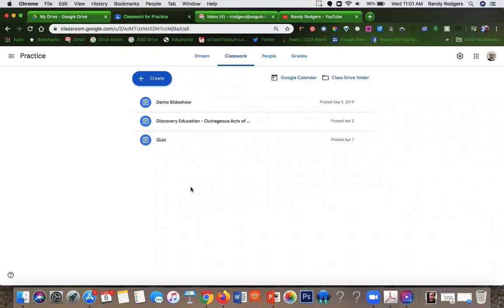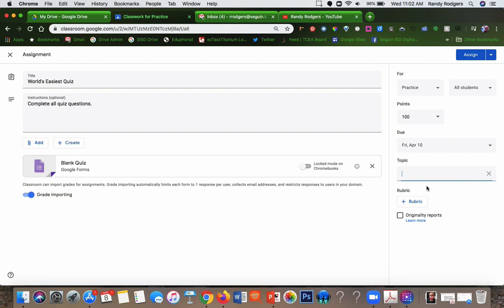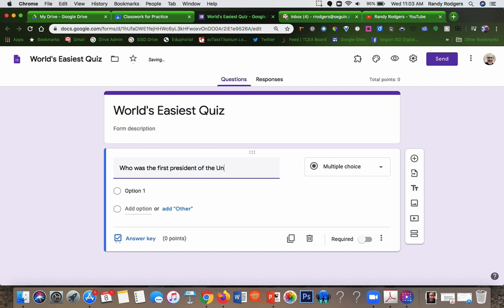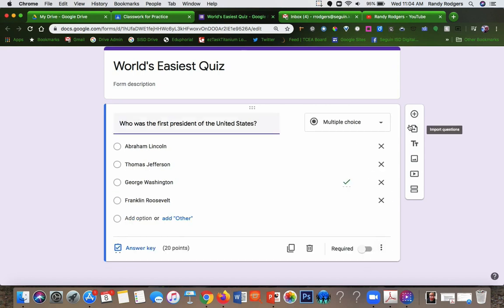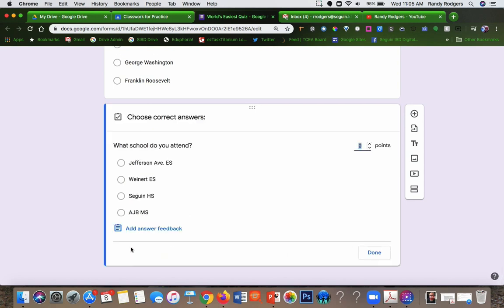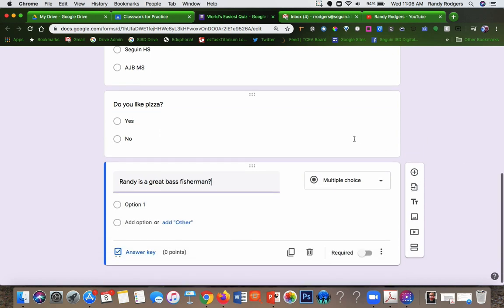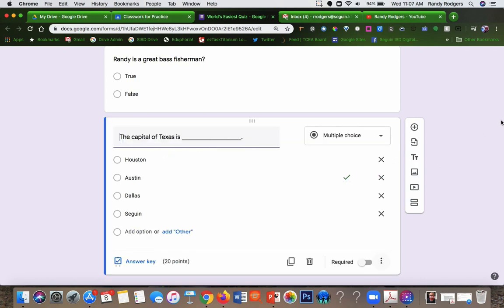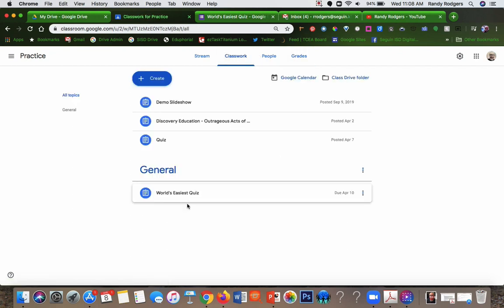Creating a Self Grading Quiz in Google Classroom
Quick overview of the super-easy process of creating a self-grading quiz in Google Classroom.